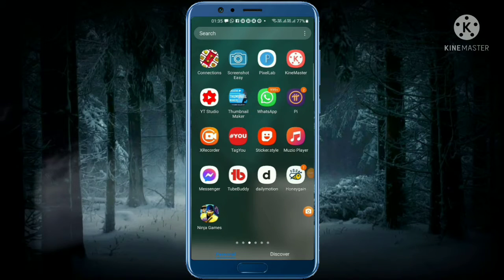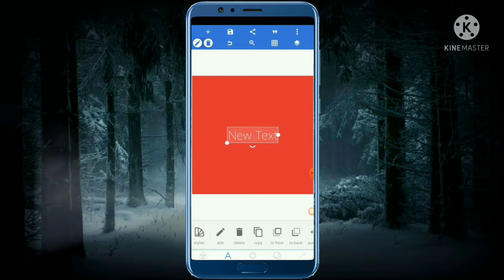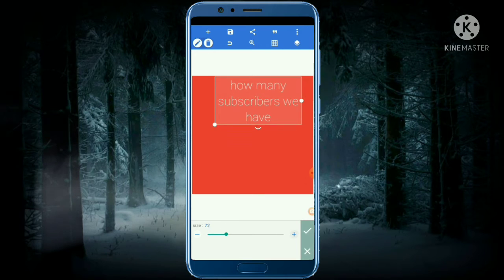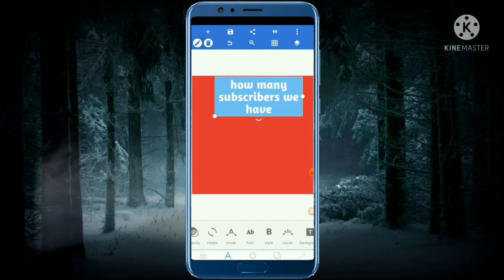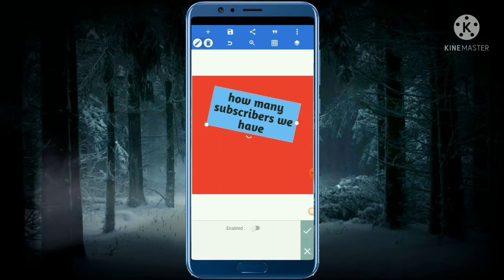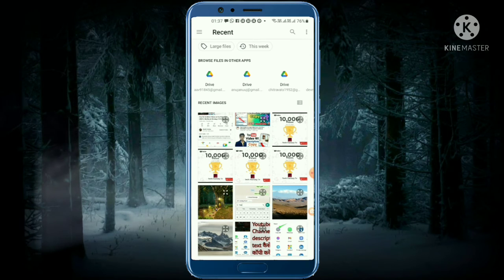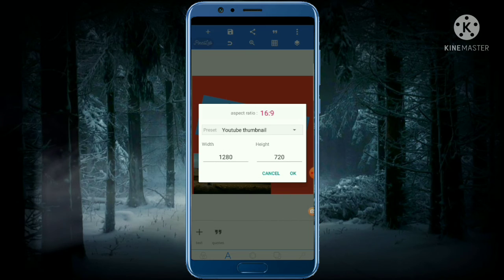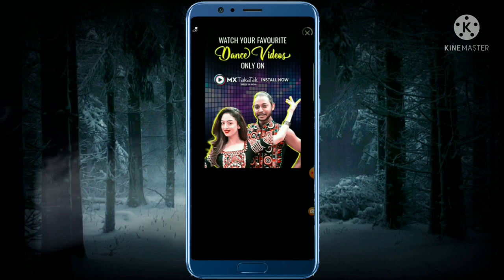How to make HD thumbnail on Android phone l Thumbnail making software...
How to make HD thumbnail on Android phone...